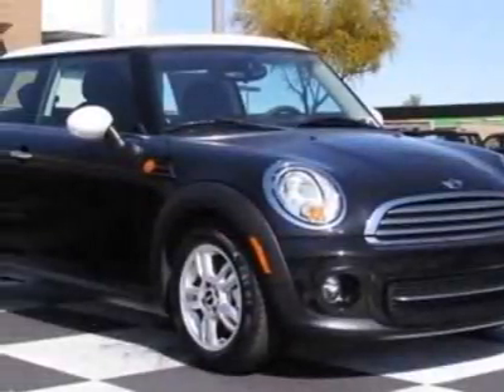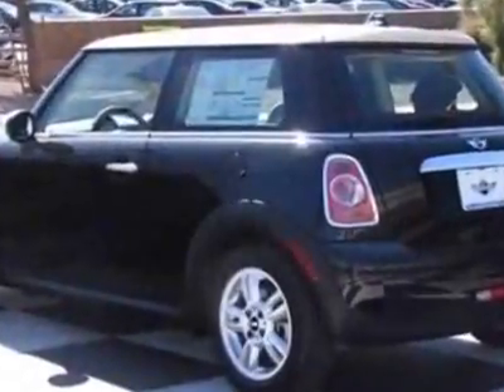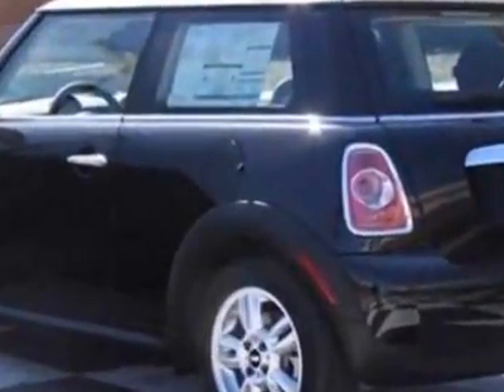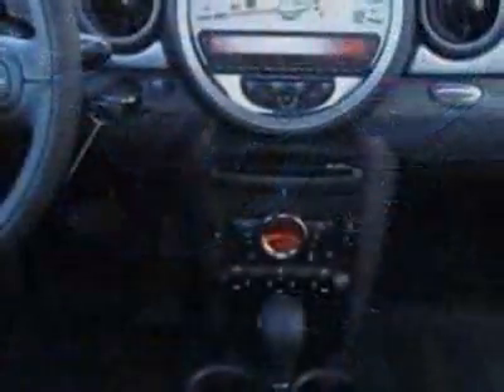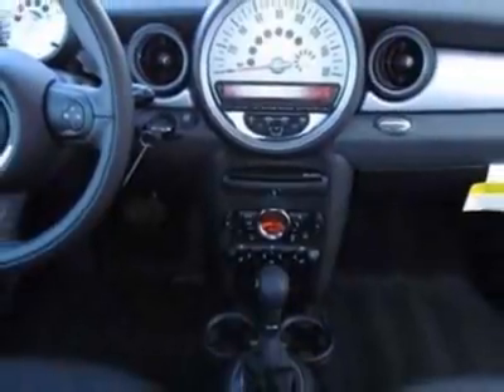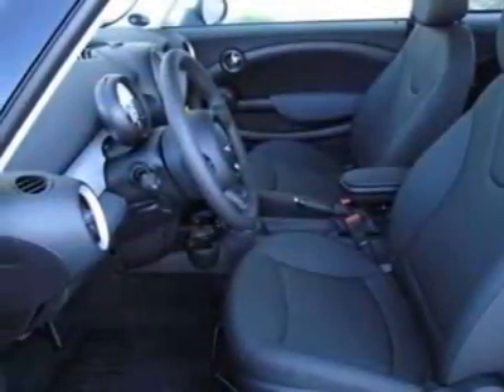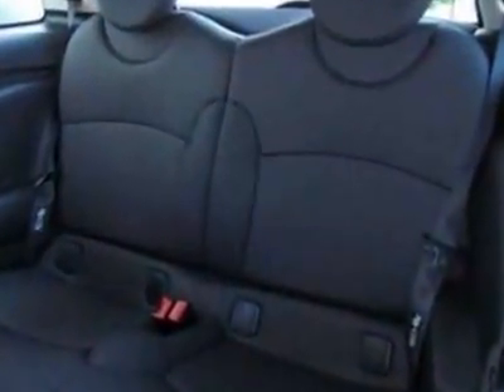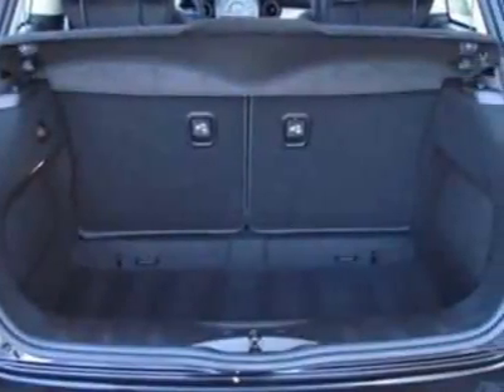2011 MINI Cooper Hardtop 2dr Cpe Hatchback - Phoenix, AZ